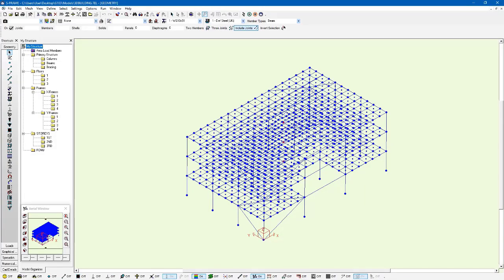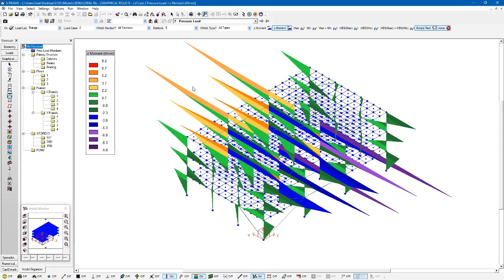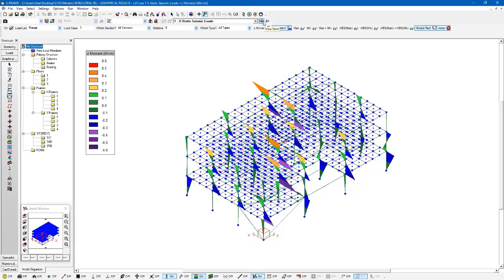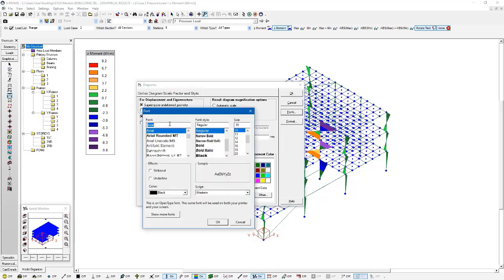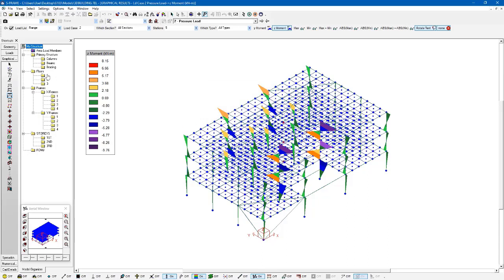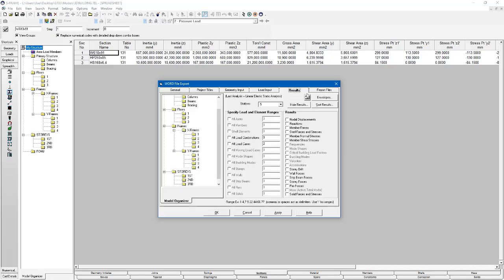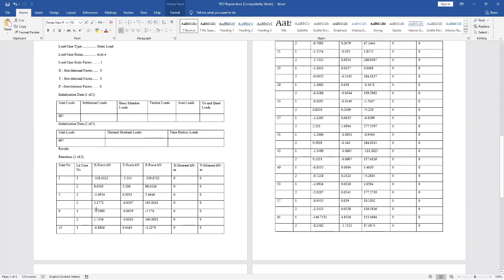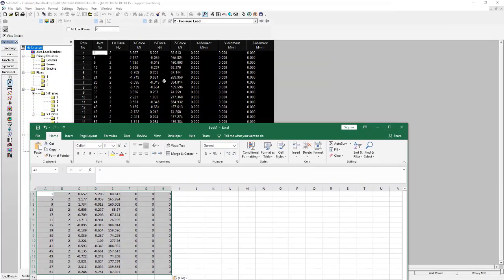Advanced S-FRAME Analysis Tutorial Series #22 - Creating Reports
In this video we will generate reports to document our analysis results.